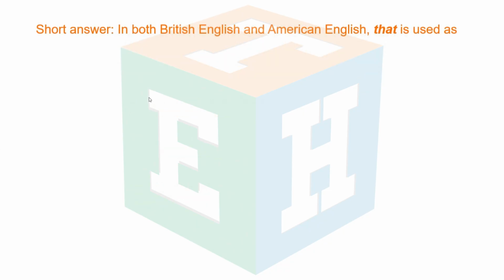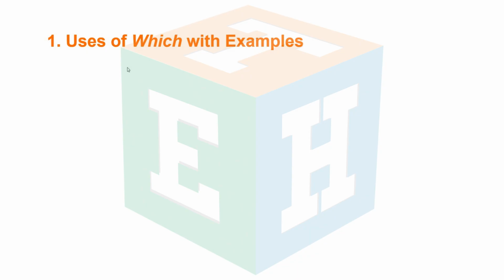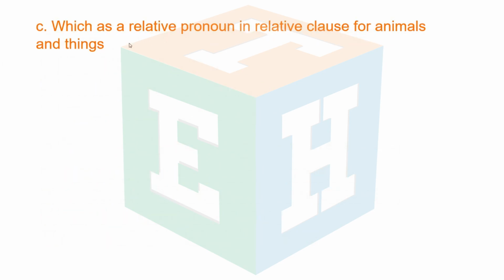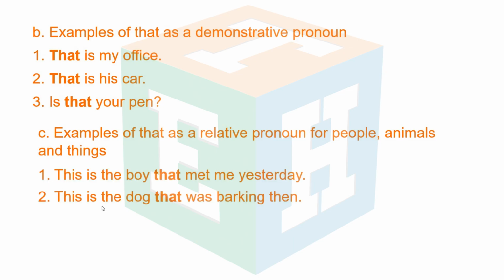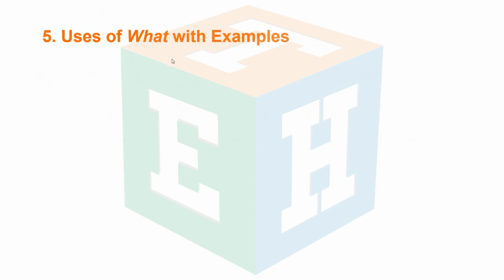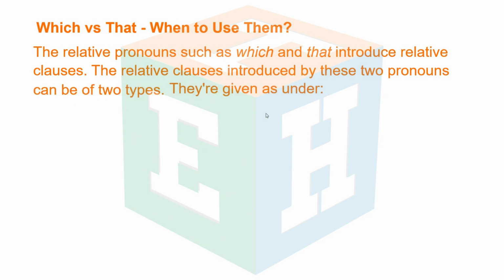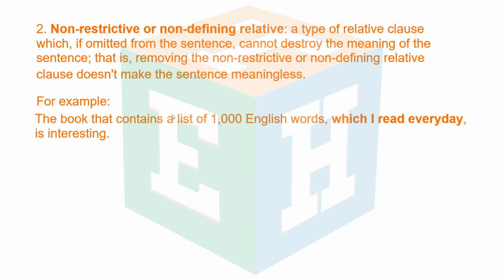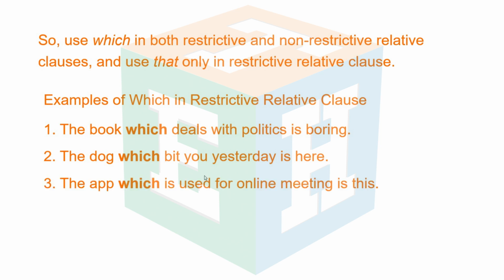A Pro Guide to Using "Which" vs "That" in English Grammar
Confused about when to use “which” and “that” in your writing?

You're not alone! In this pro-level grammar guide, we break down the key differences between these two relative pronouns and show you how to use them correctly in real-world sentences.